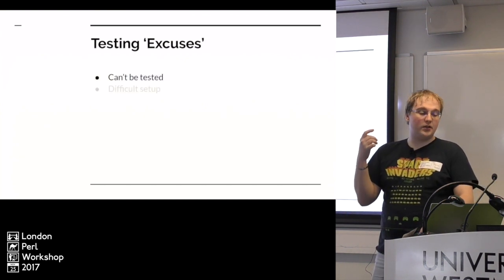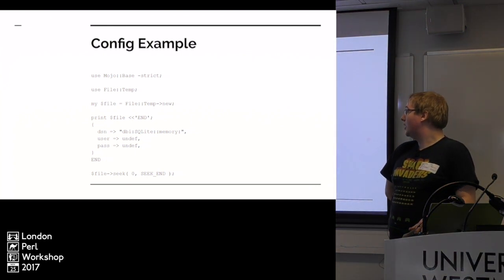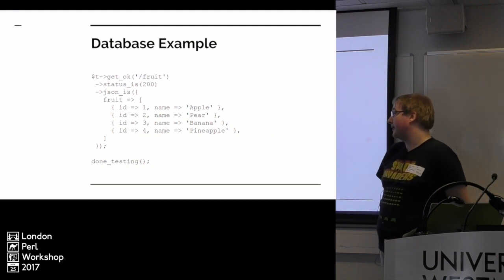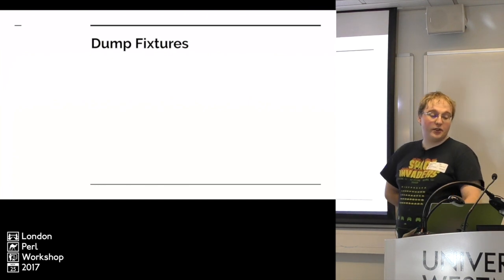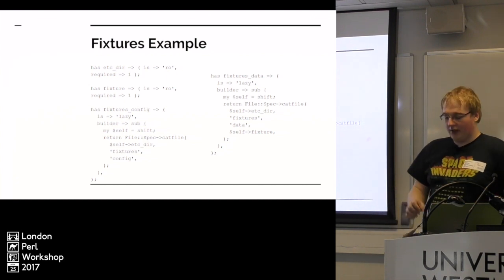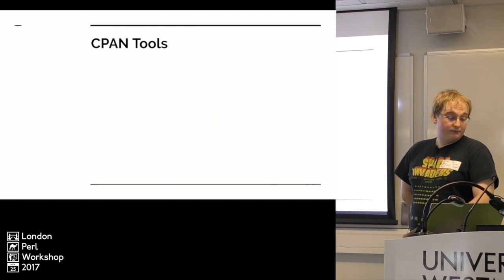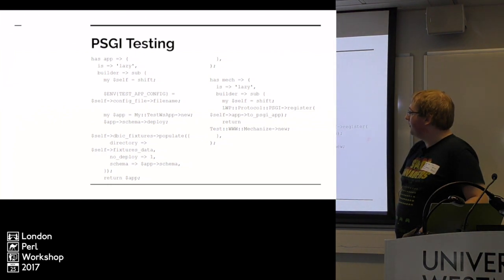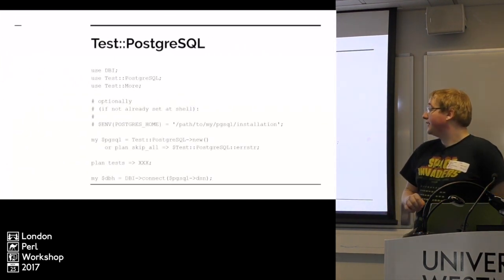"Testing the waters" - Tom Bloor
"Testing the waters"
presentation by Tom Bloor
London Perl Workshop 2017
25 November 2017